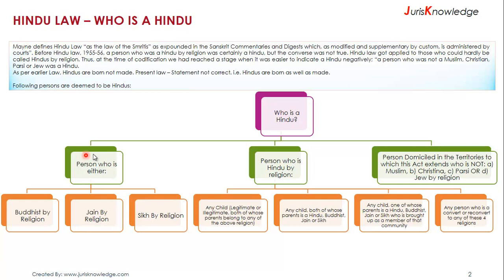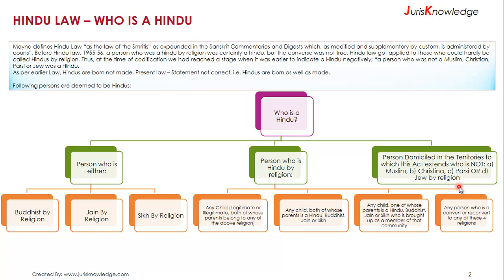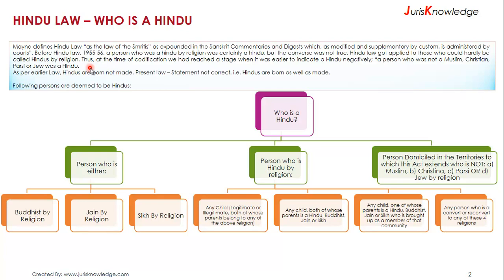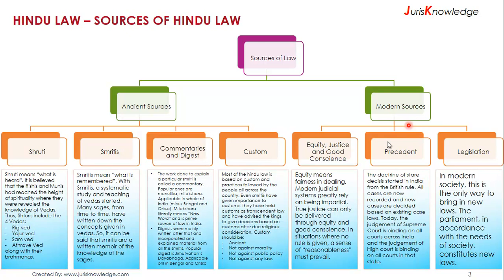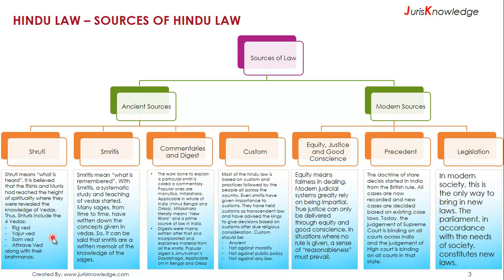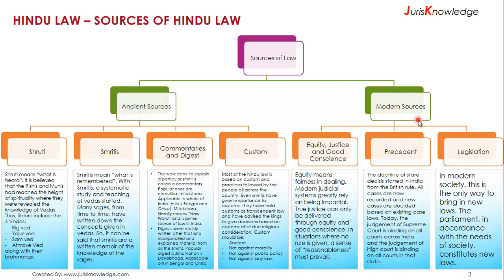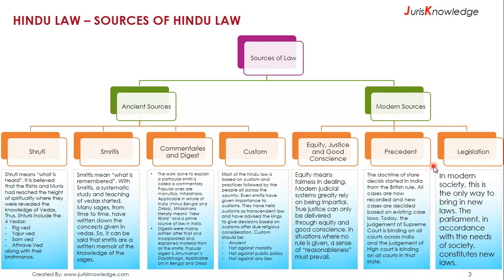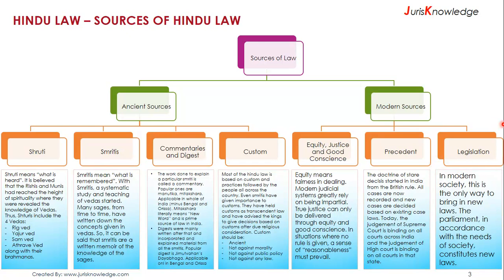Who is a Hindu? Sources of Hindu Law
Hi, in this video we will understand “who is a hindu” and “sources of Hindu law”

In the Constitution of India, the word "Hindu" has been used in some places to denote persons professing any of these religions: Hinduism, Jainism, Buddhism or Sikhism.

Also, we will look at the sources of Hindu Law (Ancient Sources, and Modern Sources)